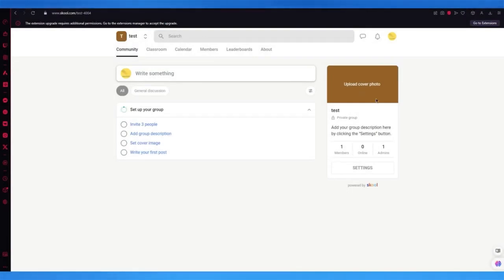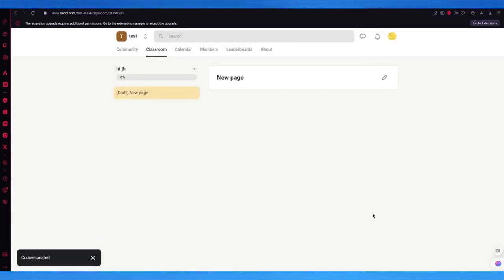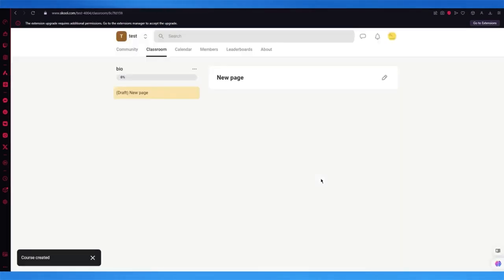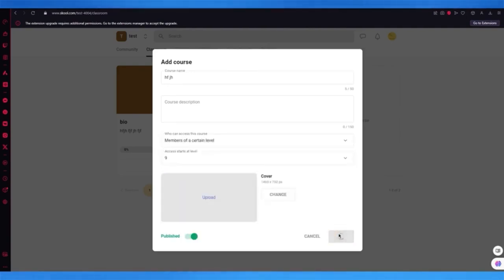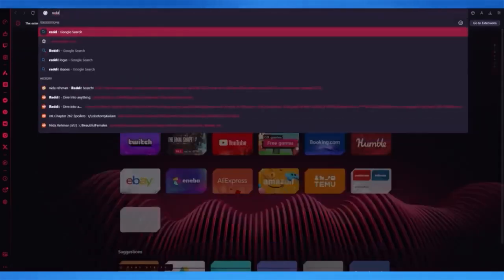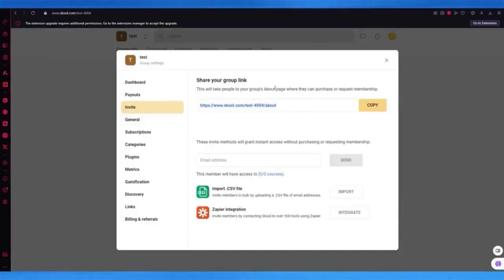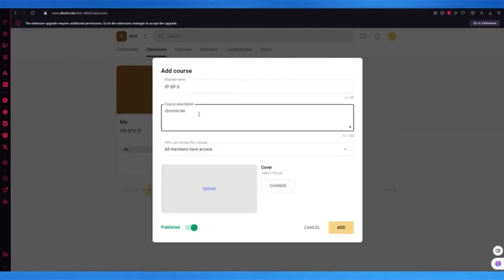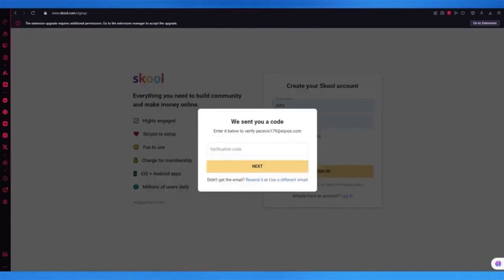How to Use Skool.com for Beginners (Full Tutorial)